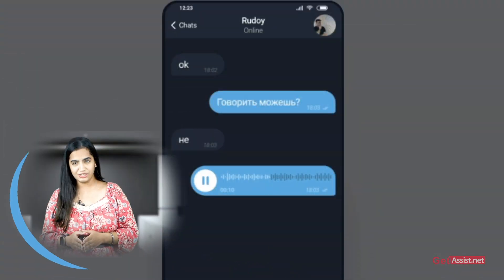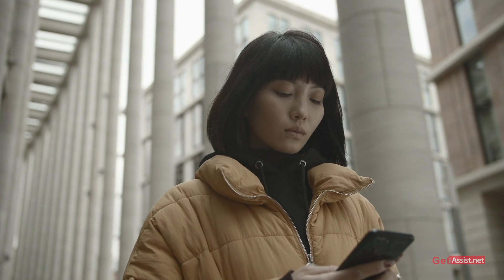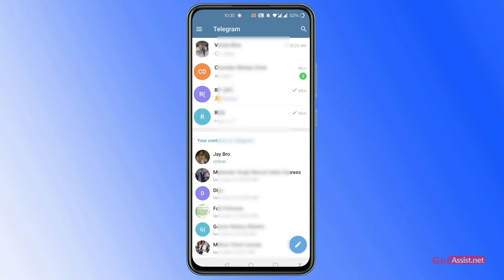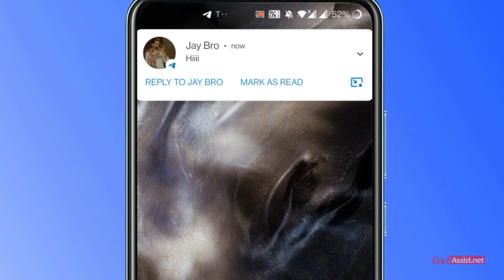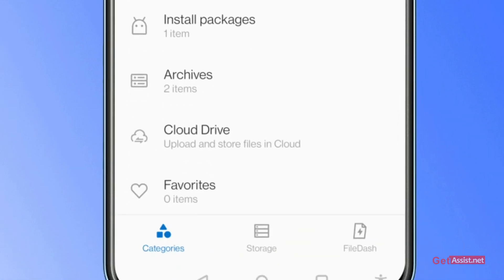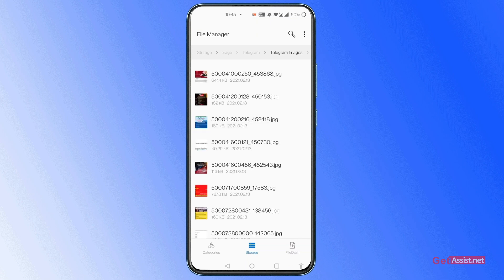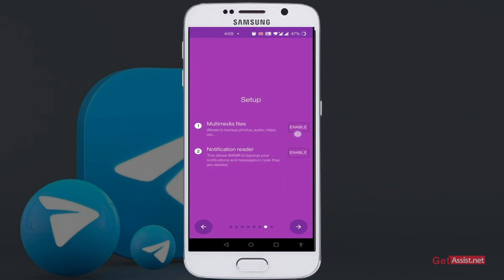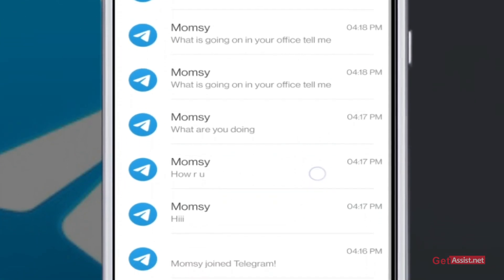How to Recover Telegram Deleted Messages | Recover Telegram Chats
In this video, we'll show you how to recover telegram deleted messages. Follow each step carefully and recover telegram chats. We are here to assist you!